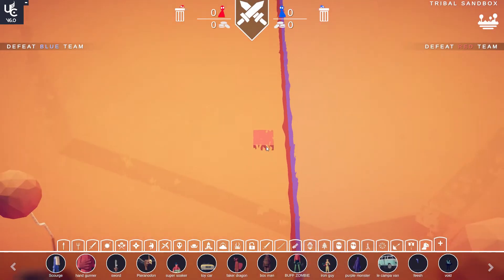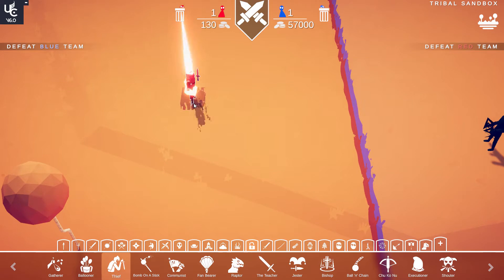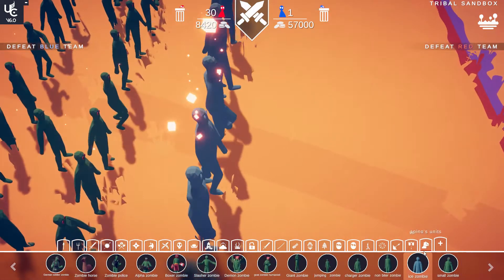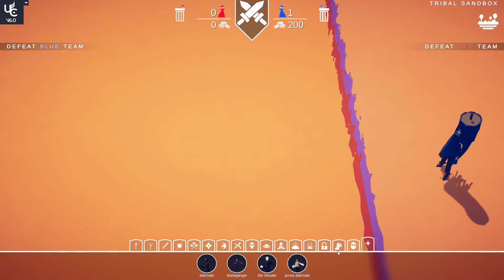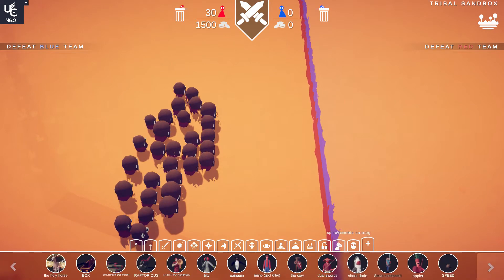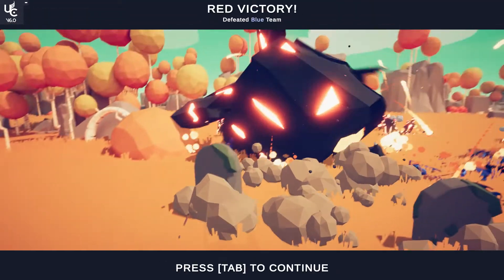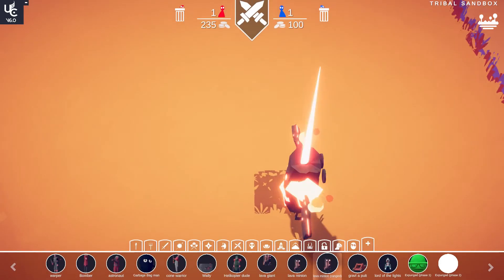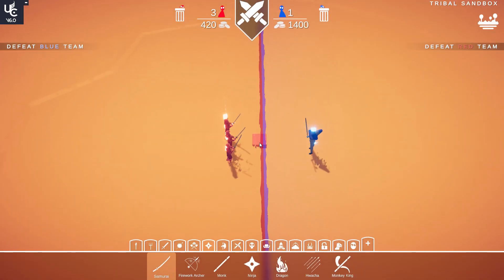Tabs spino's unit new update